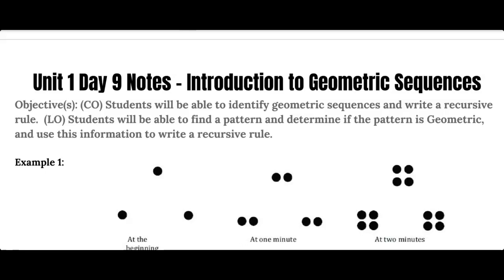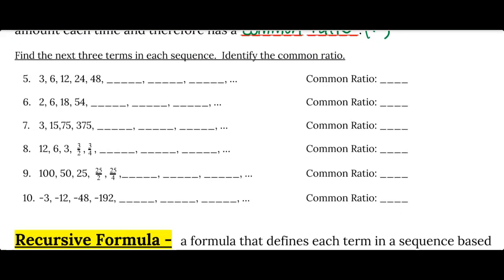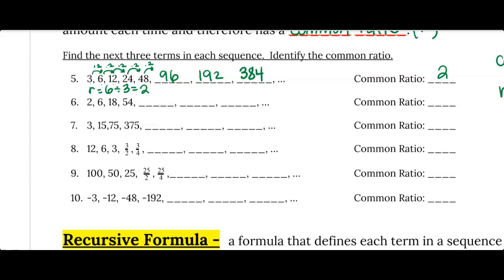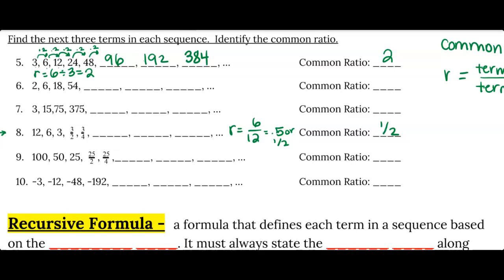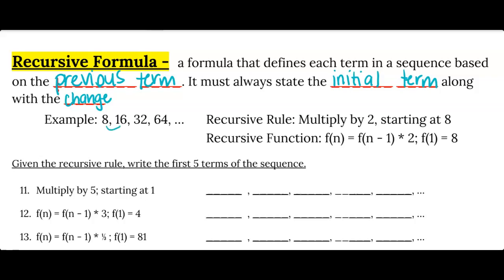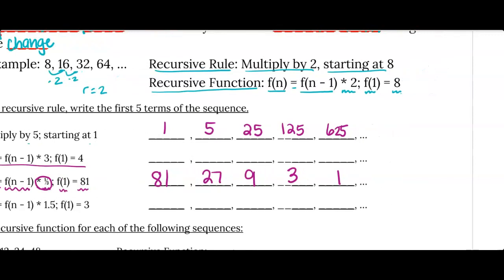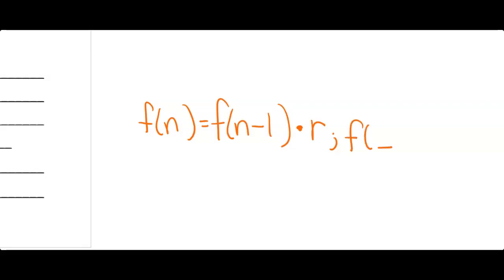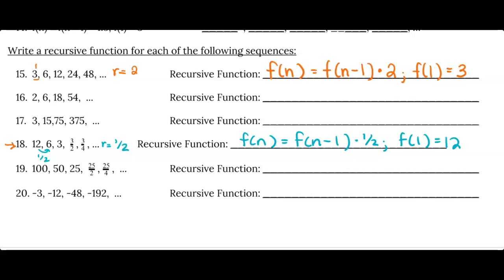FoM1 U1 Day 9 - Intro to Geometric Sequences